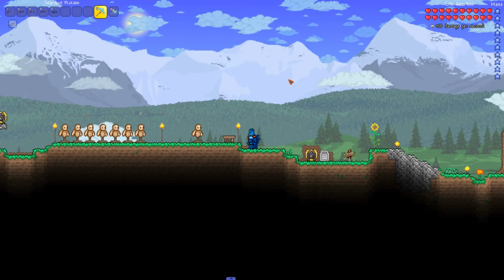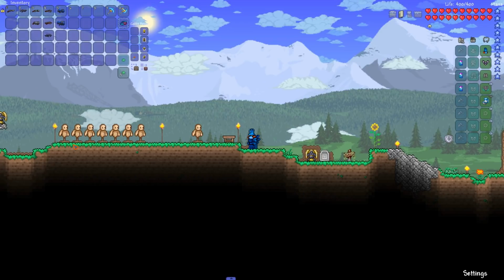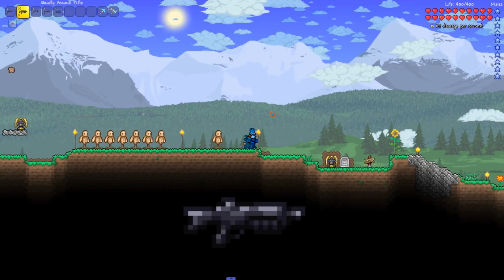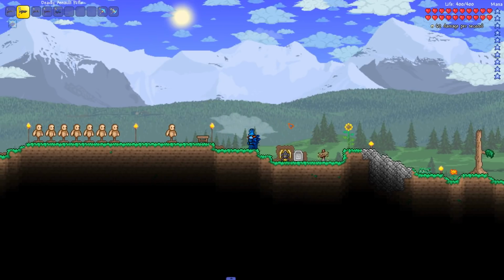Terrarian Throne Mod Progress, 03/17/18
Hello all. Just showing off a bit of progress on a mod I've been working on.

As stated in the video, if any coders wanna help out, I'll take all the help I can get.